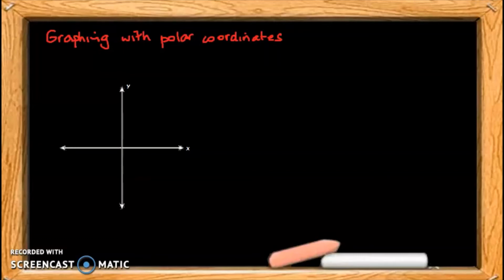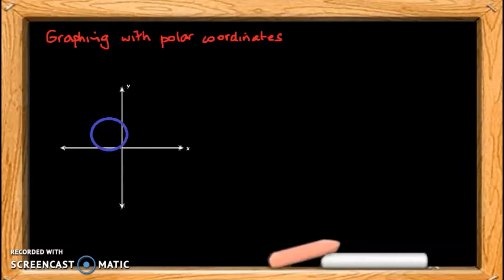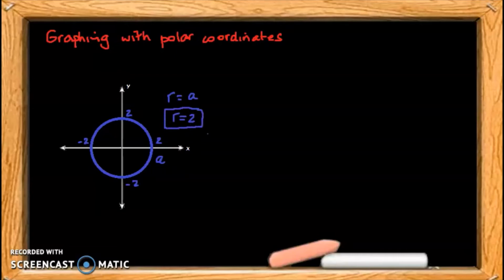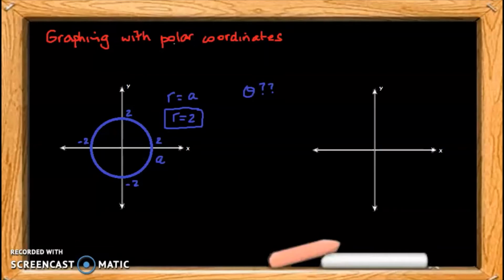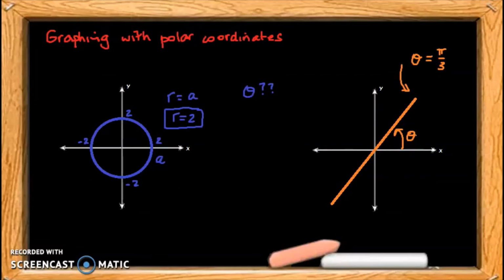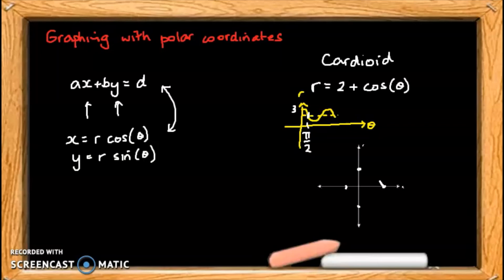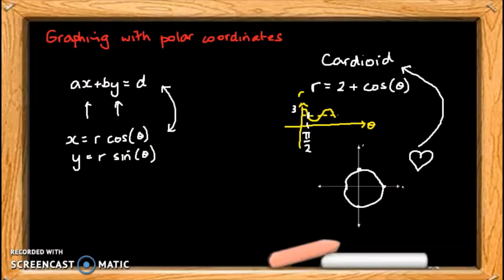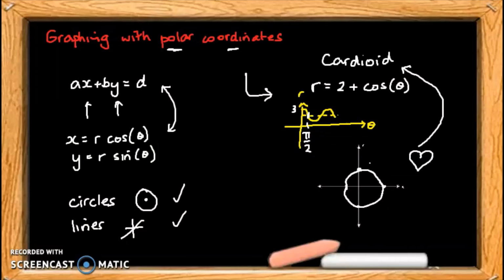VCE Specialist Maths - Graphing - 8 of 8 - more graphing with polar coordinates